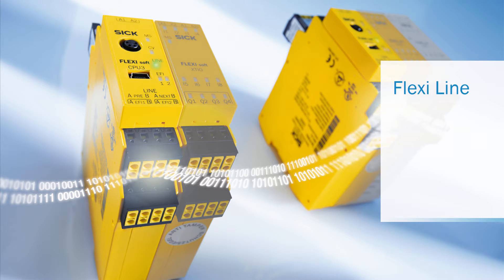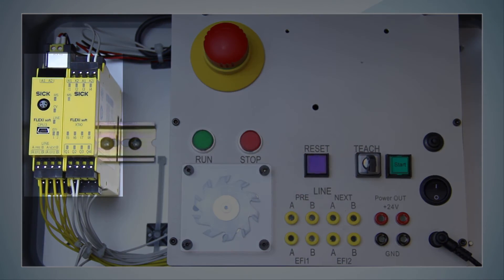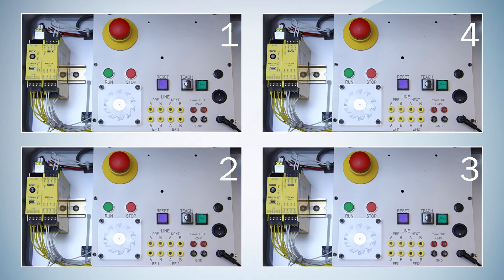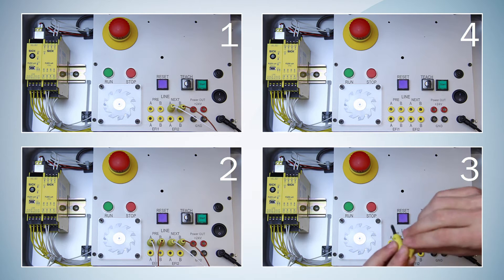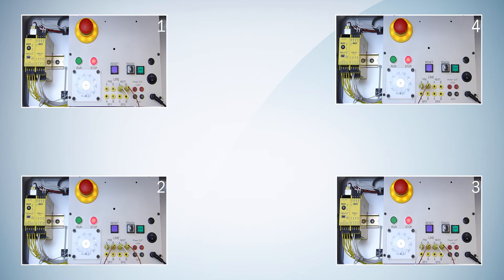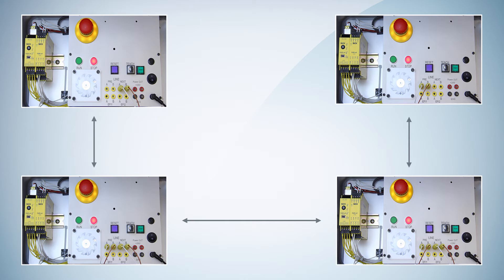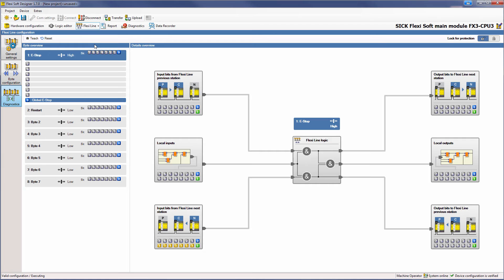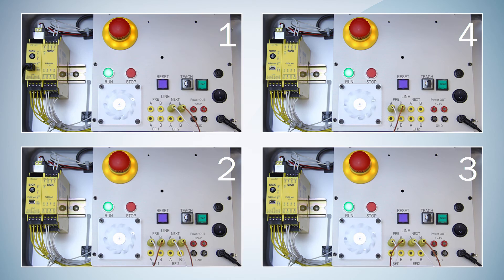Tutorial Flexi Line (Part 4/6): Wiring, topology and teach of a Flexi Line system | SICK AG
The wiring of a Flexi Line system happens in next to no time. Simply connect the Flexi Line terminals with each other. In this video you will also learn the basics of the Flexi Line topology and how to teach the topology of Flexi Line system by using the Flexi Soft Designer. You will find more information in the Flexi Soft operating instructions.

SICK AG
Erwin-Sick-Str. 1
79183 Waldkirch, Germany